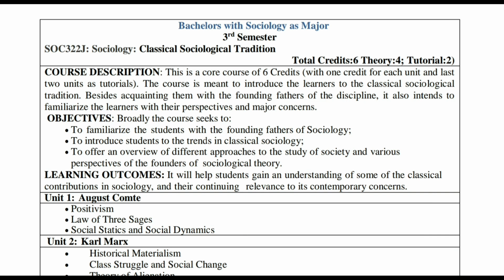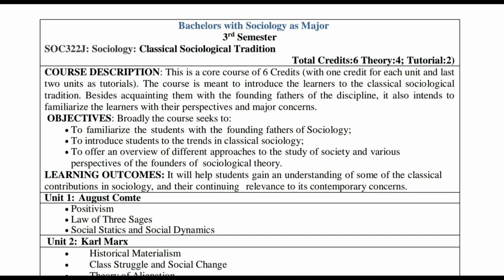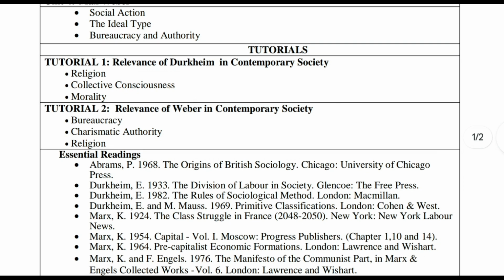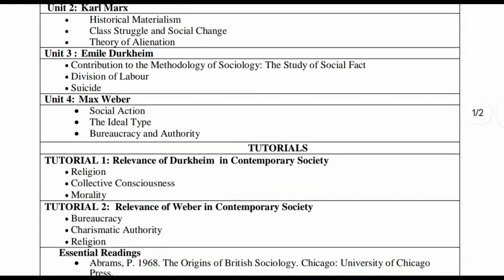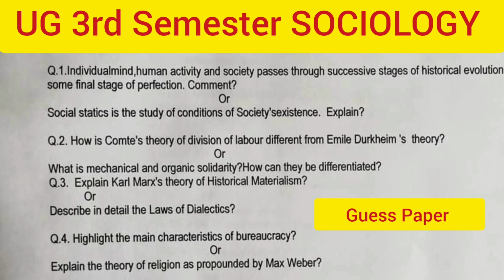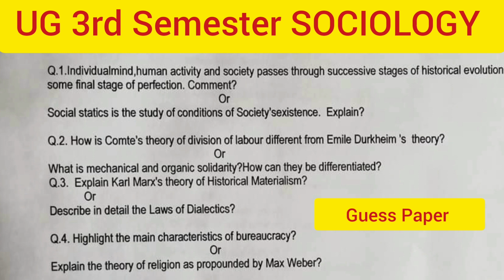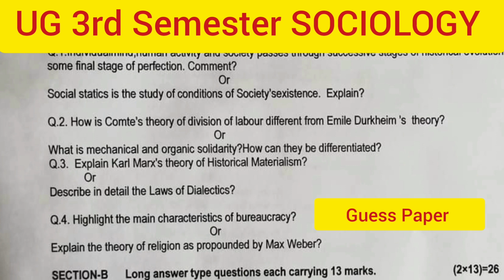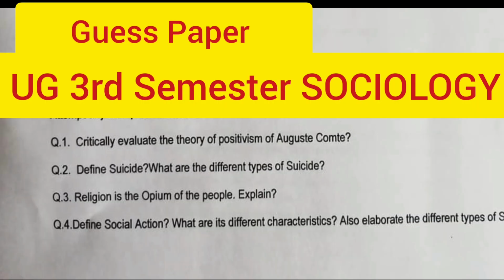UG 3rd Semester SOCIOLOGY | Classical Sociological Tradition | Major and Minor Course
UG 3rd Semester SOCIOLOGY | Classical Sociological Tradition | Major : SOC322J / Minor : SOC322N / | Syllabus & Guess Paper | University of Kashmir

● Bachelors with Sociology as Minor
3rd Semester
SOC322N: Sociology: Classical Sociological Tradition

💢 Bachelors with Sociology as Major
3rd Semester
SOC322J: Sociology: Classical Sociological Tradition

Total Credits:6 Theory:4; Tutorial:2)

COURSE DESCRIPTION: This is a core course of 6 Credits (with one credit for each unit and last two units as tutorials). The course is meant to introduce the learners to the classical sociological
tradition. Besides acquainting them with the founding fathers of the discipline, it also intends to familiarize the learners with their perspectives and major concerns.

OBJECTIVES: Broadly the course seeks to:

 To familiarize the students with the founding fathers of Sociology;

 To introduce students to the trends in classical sociology;

 To offer an overview of different approaches to the study of society and various perspectives of the founders of sociological theory.

LEARNING OUTCOMES: It will help students gain an understanding of some of the classical contributions in sociology, and their continuing relevance to its contemporary concerns.

Unit 1: August Comte

 Positivism

 Law of Three Sages

 Social Statics and Social Dynamics

Unit 2: Karl Marx

 Historical Materialism

 Class Struggle and Social Change

 Theory of Alienation

Unit 3 : Emile Durkheim

 Contribution to the Methodology of Sociology: The Study of Social Fact

 Suicide

Unit 4: Max Weber

 Social Action

 The Ideal Type

 Bureaucracy and Authority

TUTORIALS

TUTORIAL 1: Relevance of Durkheim in Contemporary Society

 Religion

 Collective Consciousness

 Morality

TUTORIAL 2: Relevance of Weber in Contemporary Society

 Bureaucracy

 Charismatic Authority

 Religion

Essential Readings

 Abrams, P. 1968. The Origins of British Sociology. Chicago: University of Chicago
Press.

 Durkheim, E. 1933. The Division of Labour in Society. Glencoe: The Free Press.

 Durkheim, E. 1982. The Rules of Sociological Method. London: Macmillan.

 Durkheim, E. and M. Mauss. 1969. Primitive Classifications. London: Cohen & West.

 Marx, K. 1924. The Class Struggle in France (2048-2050). New York: New York Labour News.

 Marx, K. 1954. Capital - Vol. I. Moscow: Progress Publishers. (Chapter 1,10 and 14).

 Marx, K. 1964. Pre-capitalist Economic Formations. London: Lawrence and Wishart.

 Marx, K. and F. Engels. 1976. The Manifesto of the Communist Part, in Marx & Engels Collected Works -Vol. 6. London: Lawrence and Wishart.

 Nisbet, R.A. 1967. The Sociological Tradition. London: Heinemann.

 Weber, M. 1949. The Methodology of the Social Sciences. New York: Free Press.

 Weber, M. 1978. Economy and Society: An outline interpretative sociology (edited by G.

 Roth and C. Wittich) - Vol. 1. Berkeley: University of California Press.

 Weber, M. 2002. The Protestant Ethic and the Spirit of Capital. Los Angeles: Blackwell
Publishers